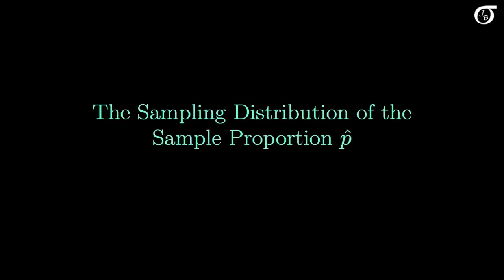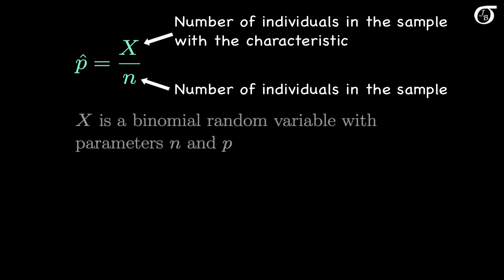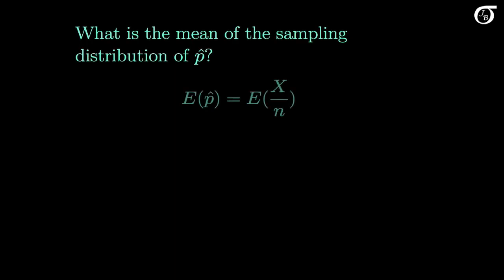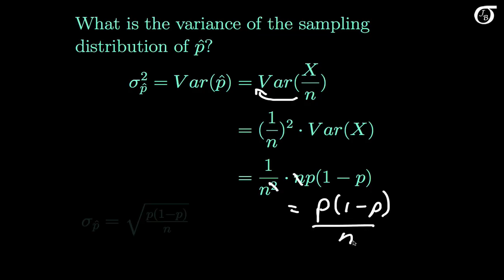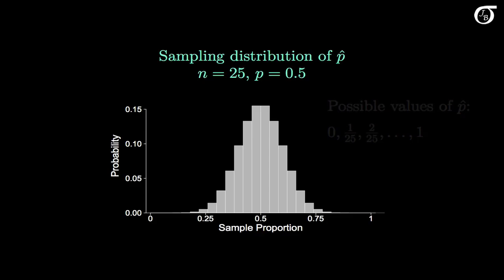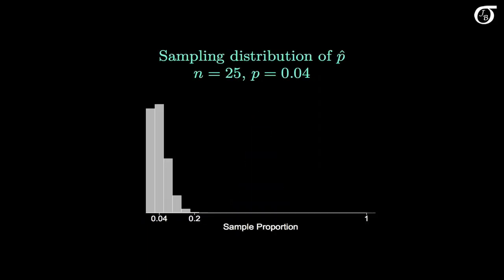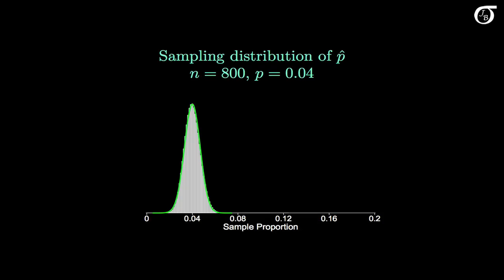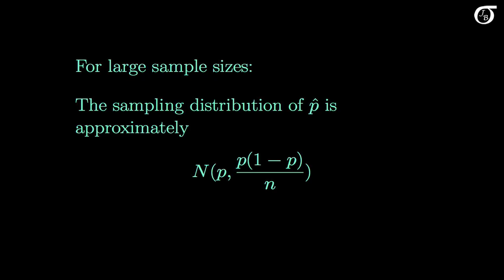The Sampling Distribution of the Sample Proportion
A discussion of the sampling distribution of the sample proportion.  I discuss how the distribution of the sample proportion is related to the binomial distribution, discuss its mean and variance, and illustrate that the sample proportion is approximately normally distributed for large sample sizes.